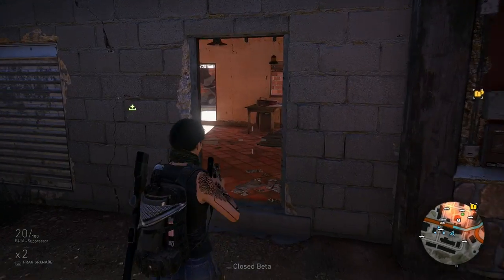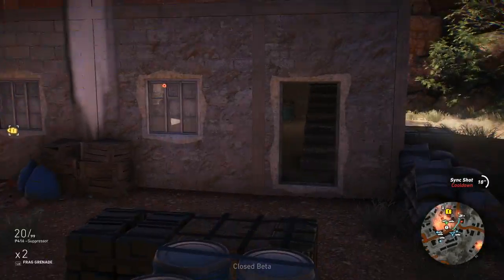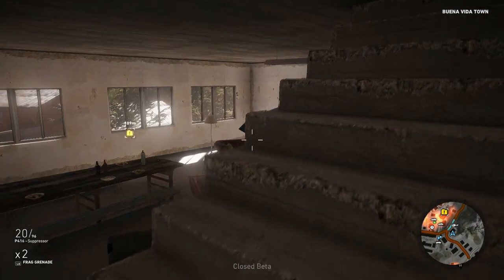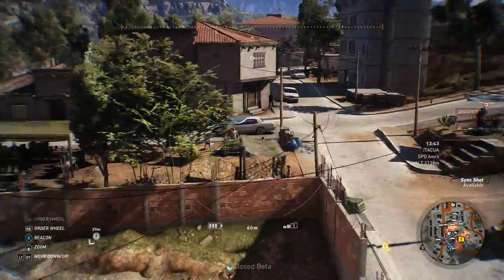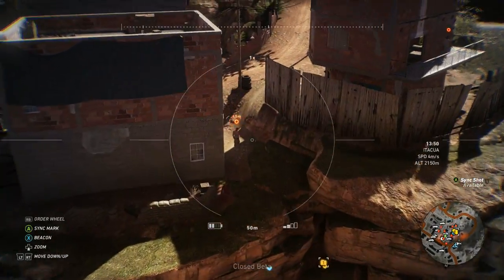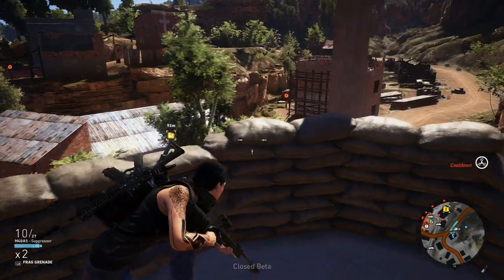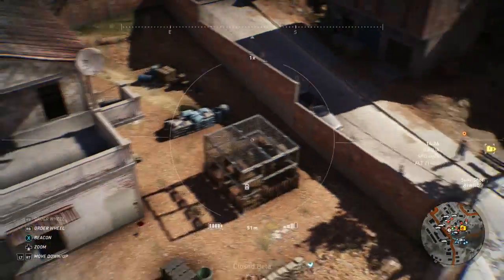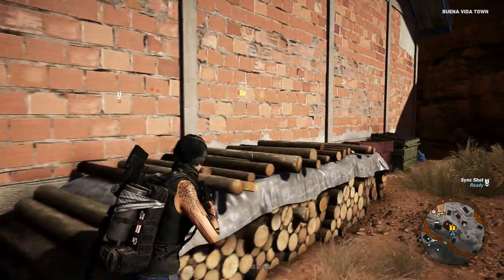ghost recon wildlands closed beta - ghost difficulty major intel side mission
Another video on ghost recon wildlands :D just 27 more days until the full release of the game. I cannot wait to play it more but for now I just got to edit the rest of the video's I made during the beta.